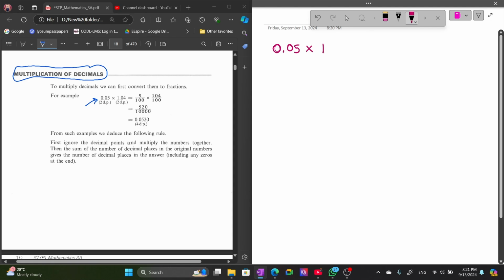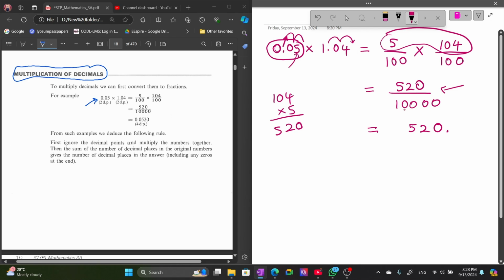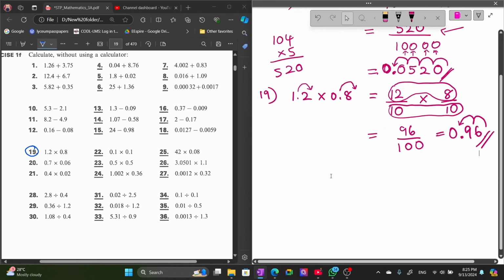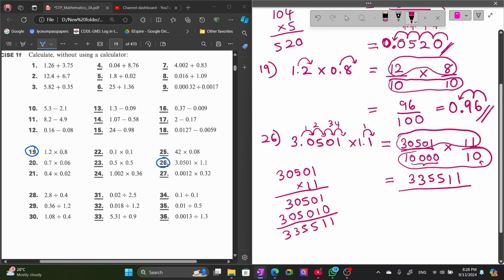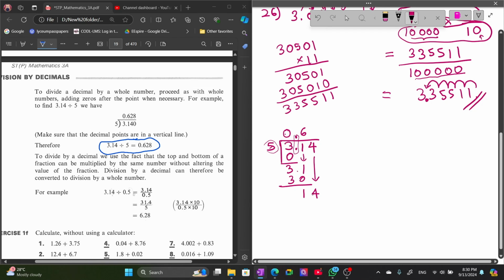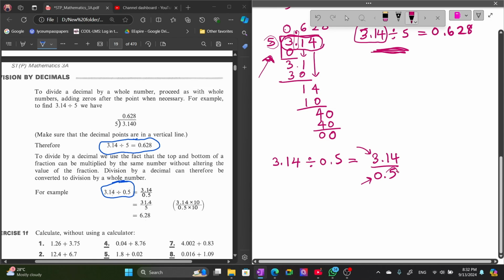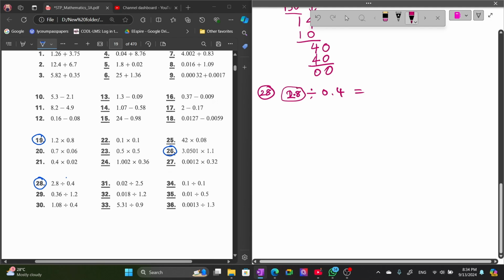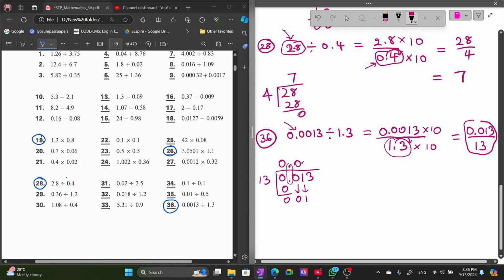Lyceum Grade 8 ST(P Mathematics 3A lesson 1 Decimal Division & Multiplication Video10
This is a video series following the text book ST(P) 3A Mathematics. This is the reccommended text book for grade 8 in some schools.